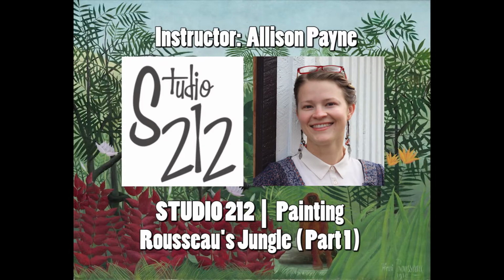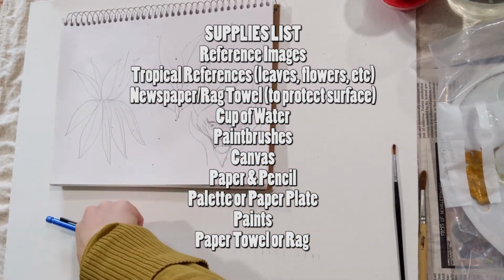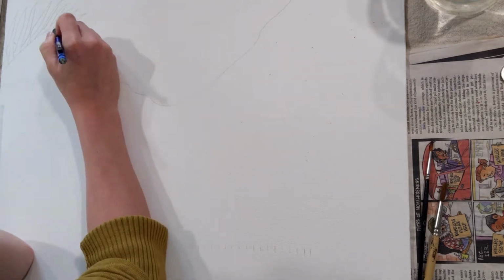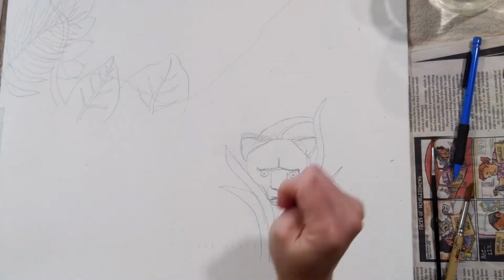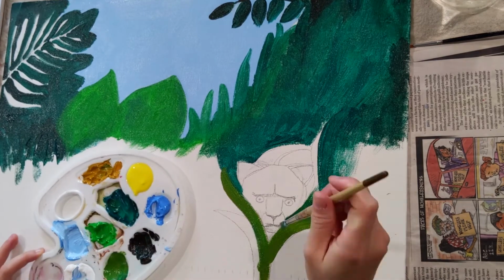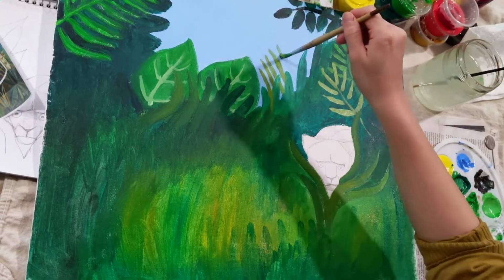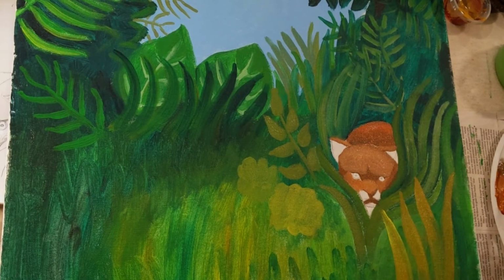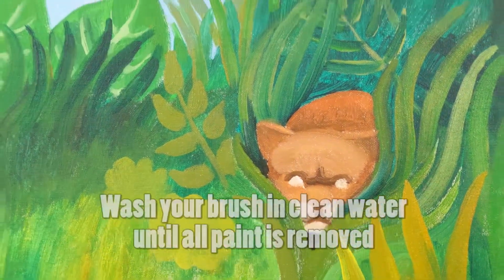Teen Paint: Rousseau's Jungle (Part 1)